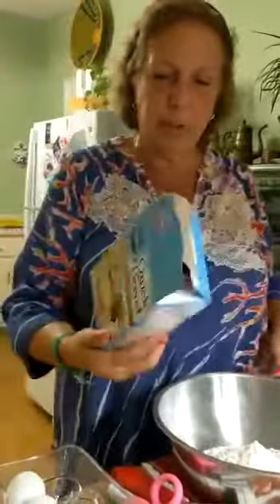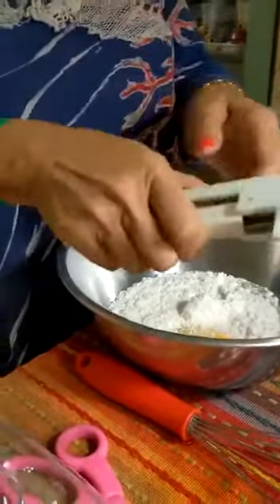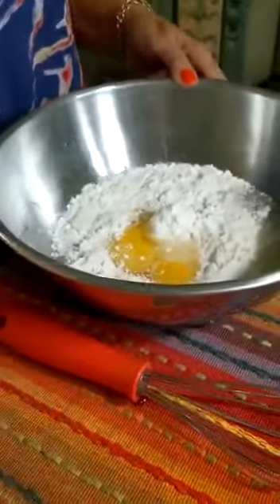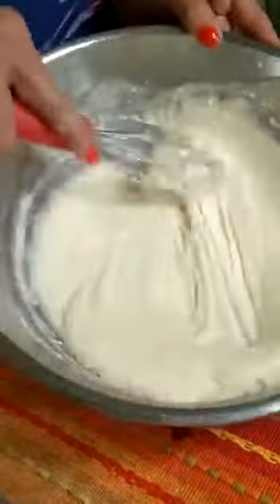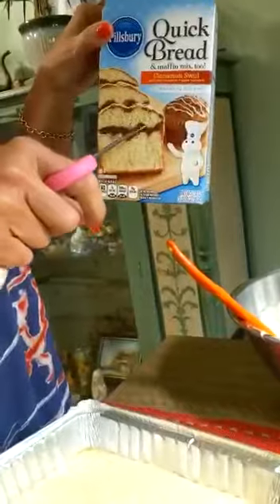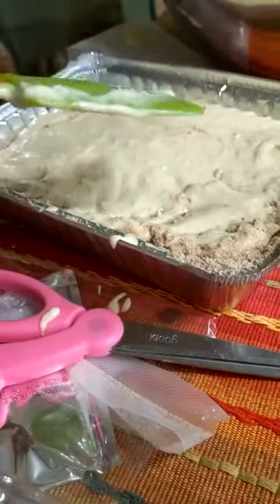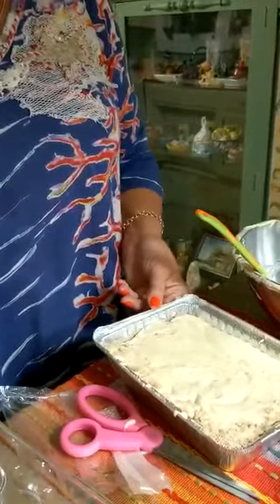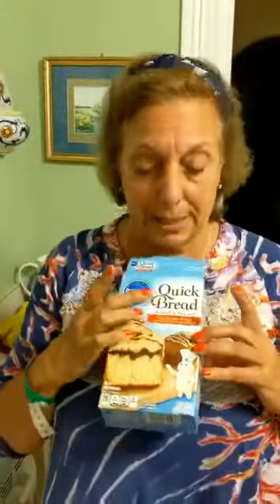Miss Dolores bakes cinnamon cake with us! :)